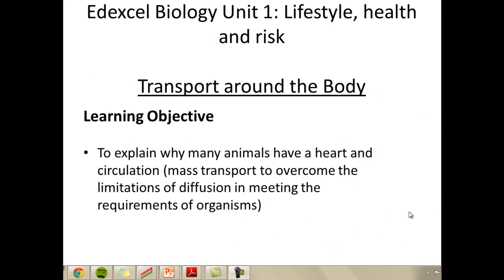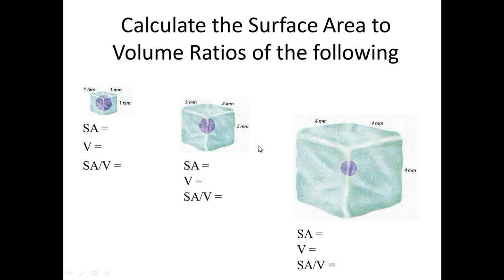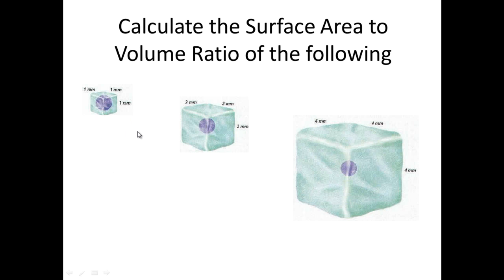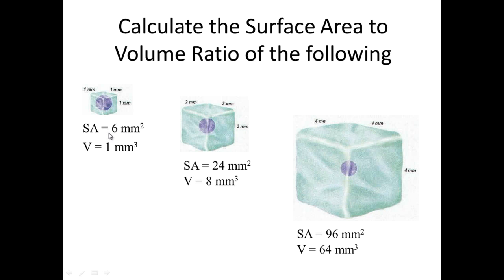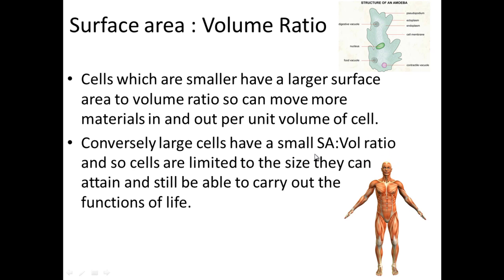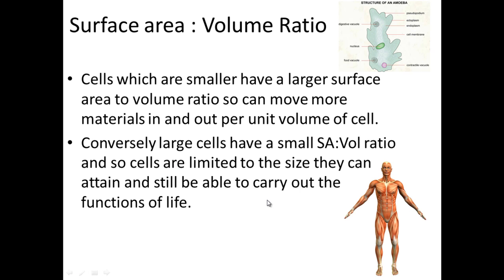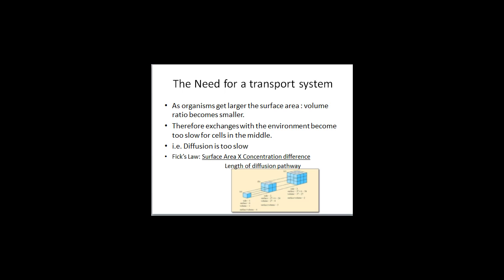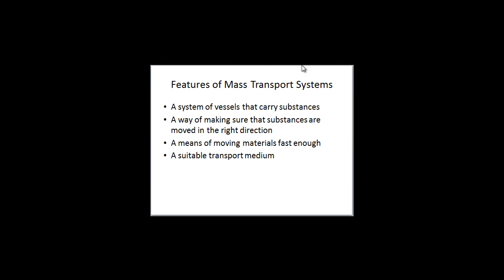Mass Transport: Edexcel Unit 1 (High band Biology)